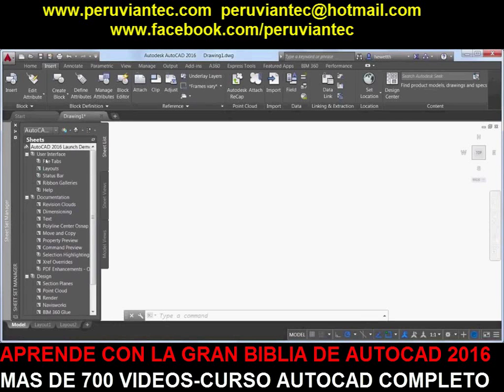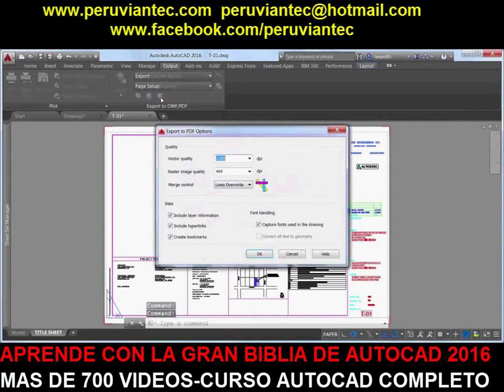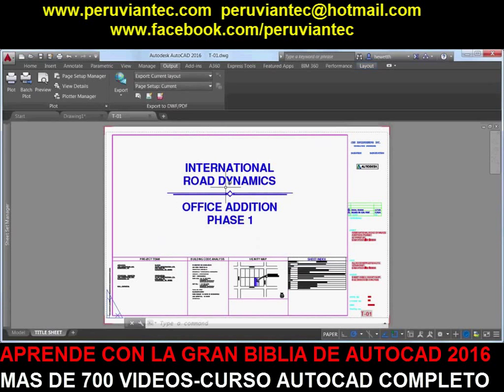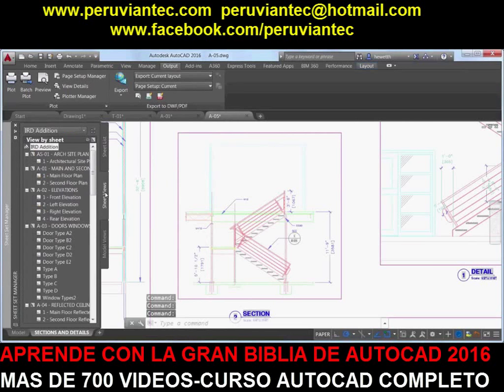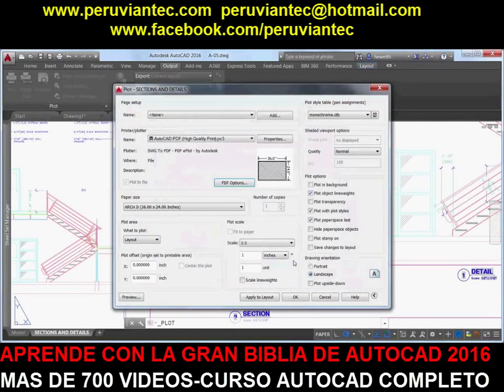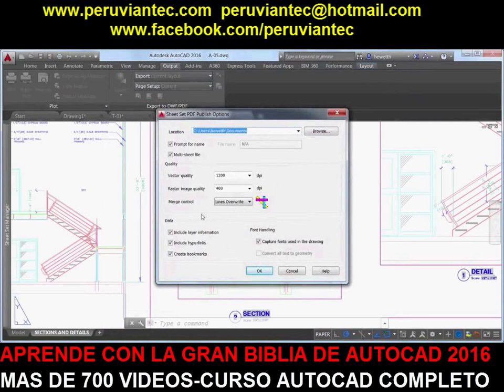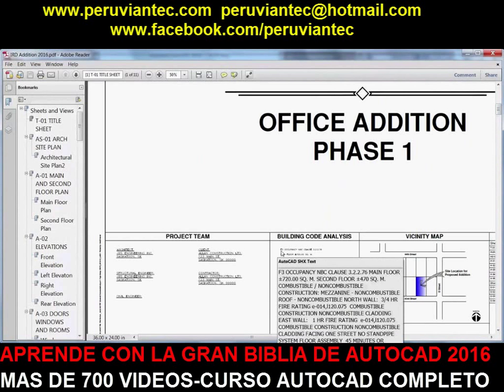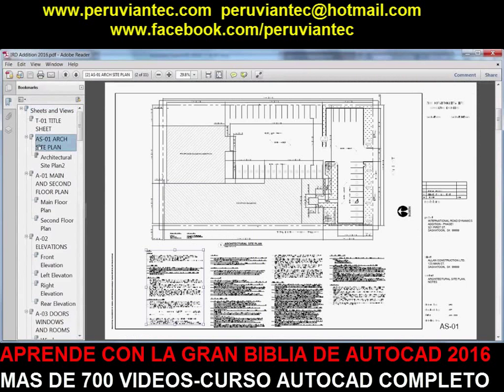CURSO AUTOCAD 2016 | 05 Autocad 2016 Mejoras PDF, Lo Nuevo, What's New, Novedades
Curso Autocad 2016 Completo consta de 700 Videos Tutoriales de Autocad 2016 para Aprender en casa.